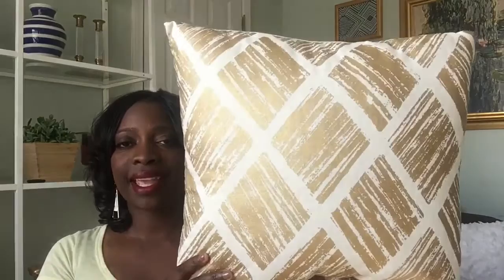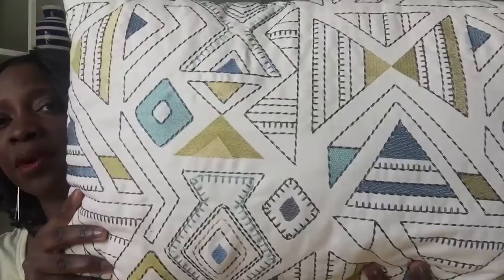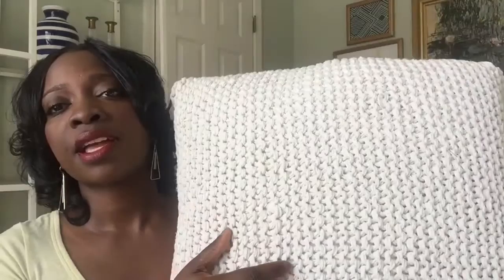Fall Home Tour 2016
In this video,  I took a trip to At Home to grab some items to spruce my home for Fall. You all get to meet my 2 year old son and see how I decorated areas of my home for Fall!